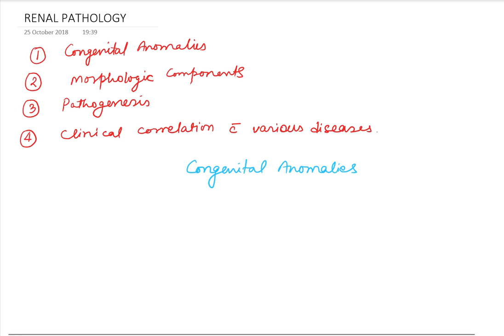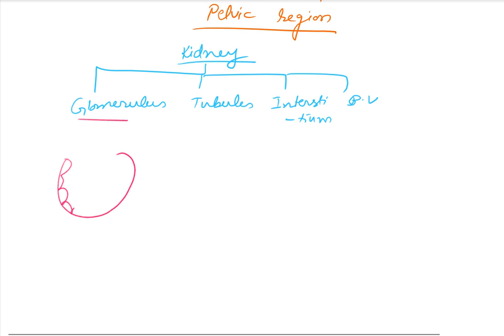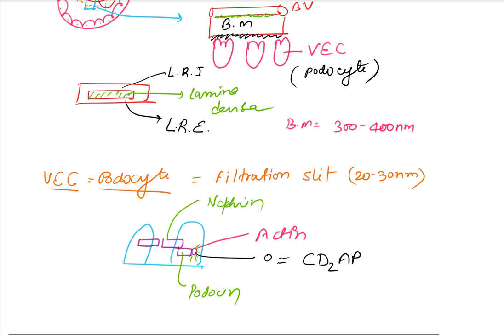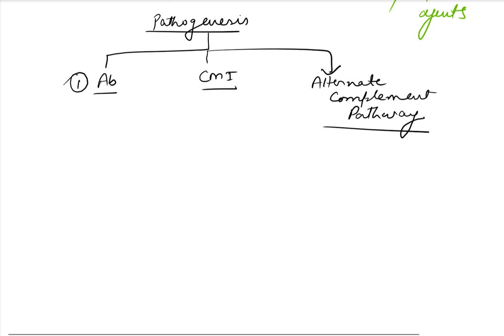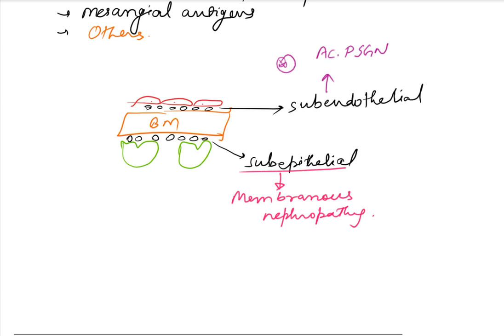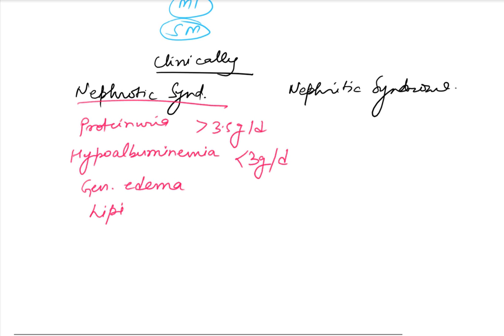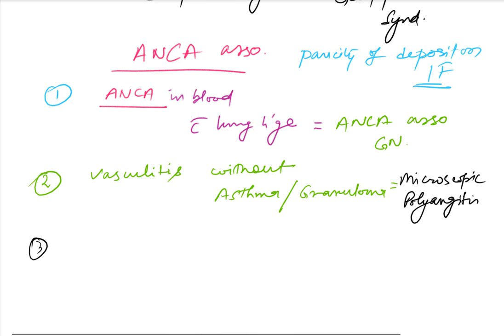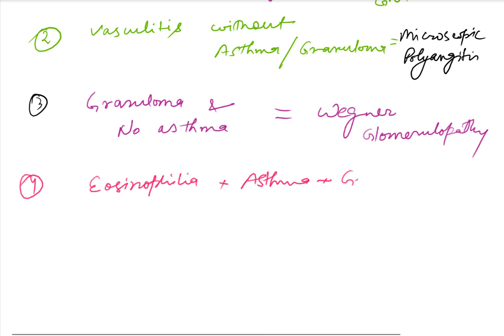Renal Pathology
By- Dr.Satyam